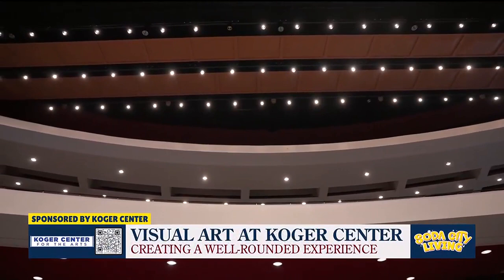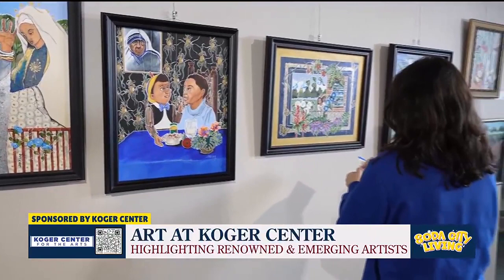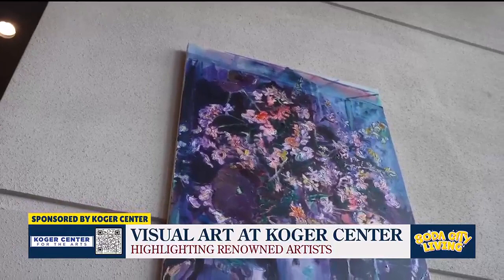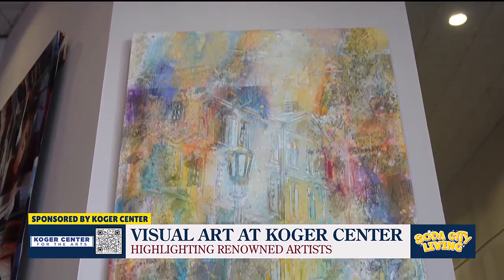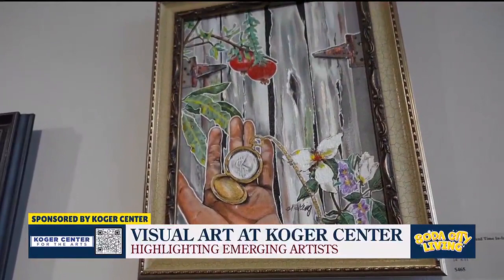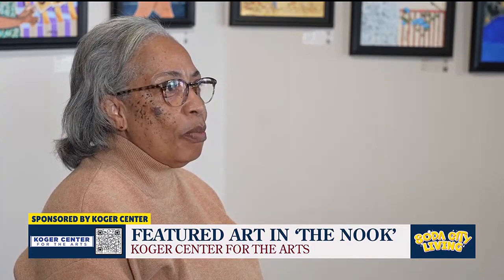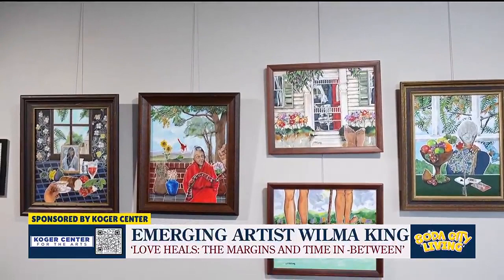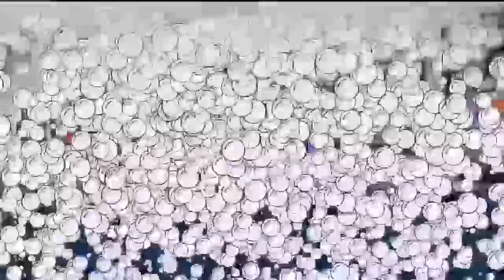Creating a well-rounded cultural experience at Koger Center